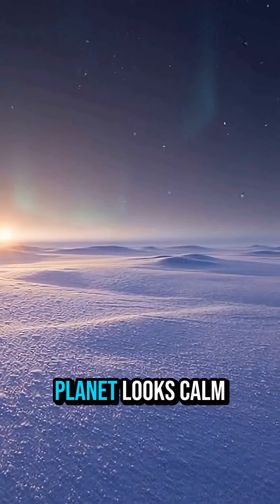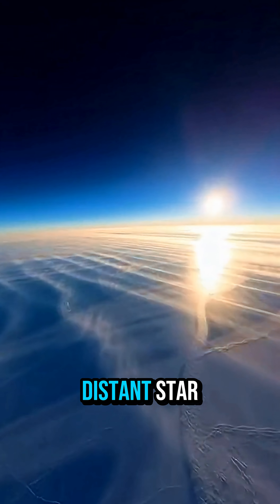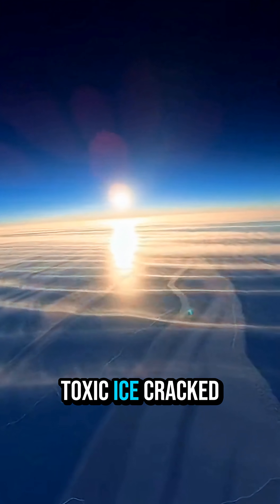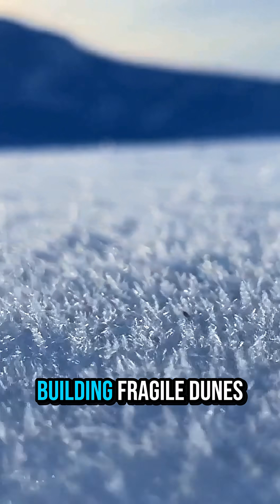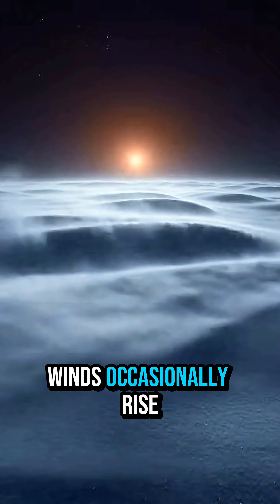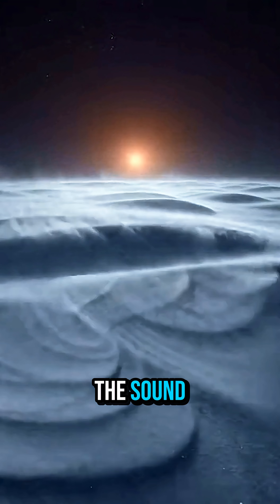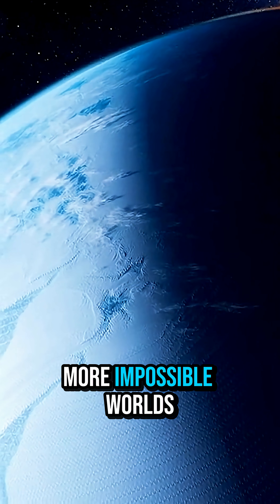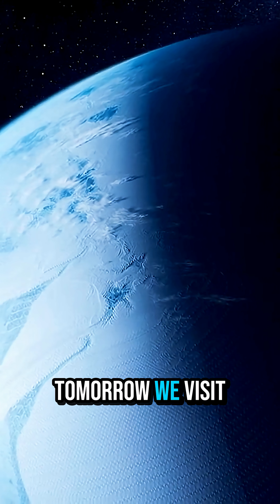The Planet Where Snow Is Pure Poison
There’s a planet where the snow falling from the sky isn’t water—it’s frozen carbon monoxide, a gas that would silently kill you on Earth. From a distance it looks calm and pale, wrapped in smooth white plains under a faint, distant star. Up close, it’s a toxic ice world covered in bright CO snow, fragile dunes, and glittering crystals that are completely lethal to life as we know it.

In this 60-second deep dive, we explore how a world like this forms, why carbon monoxide can freeze onto the surface, and what its thin, cold atmosphere and deadly blizzards would look like. If you like extreme exoplanets and cosmic environments that look peaceful but are absolutely fatal, this one fits right in.

Part of the “30 Days of Impossible Planets” series.